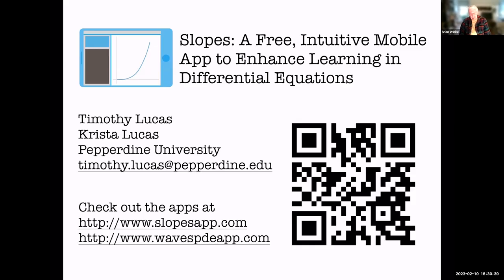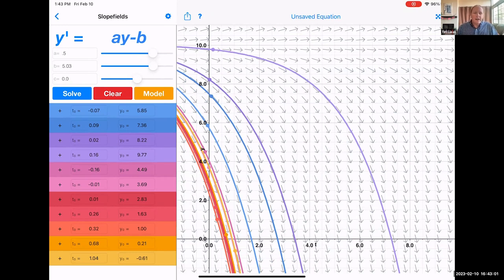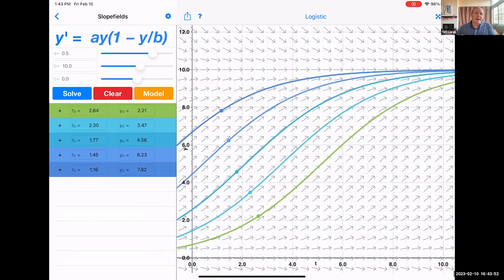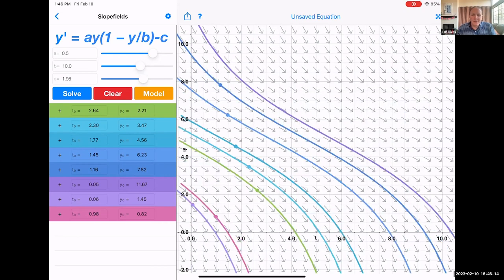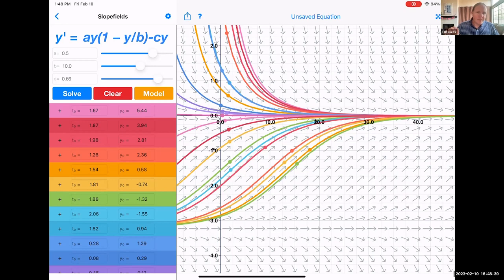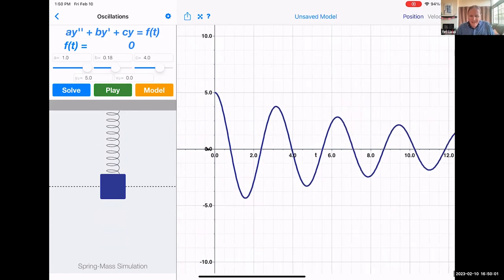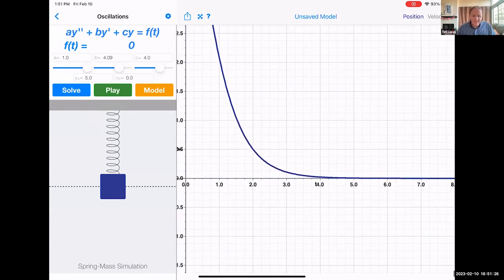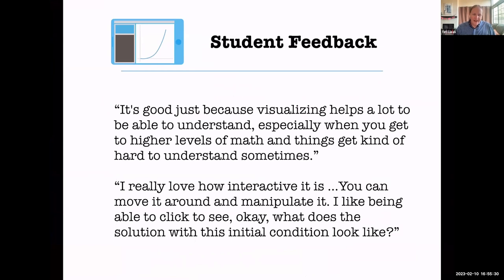Slopes: A Free, Intuitive Mobile App to Enhance Learning in Differential Equations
Day 1- Friday, February 10
     4:30 - 4:55pm

Role of Technology and Tools in Modeling - II
     Main Room

     Tim Lucas, Mathematics, Pepperdine University, Malibu CA USA
     Krista Lucas, Biology, Pepperdine University, Malibu CA USA

Presentation given at SIMIODE EXPO 2023.
and please join us next year!